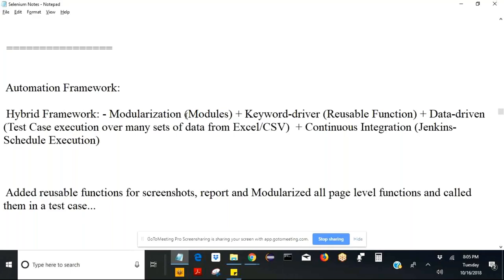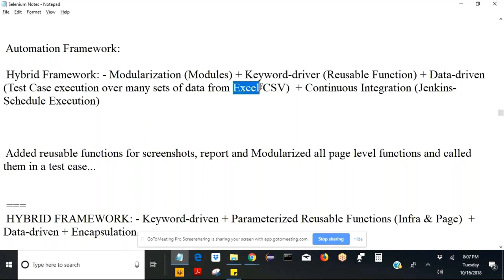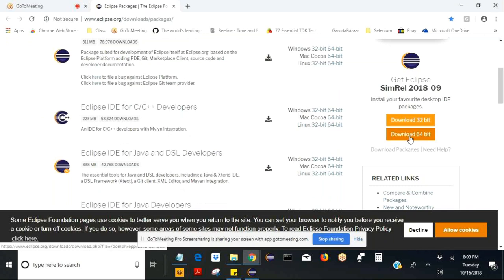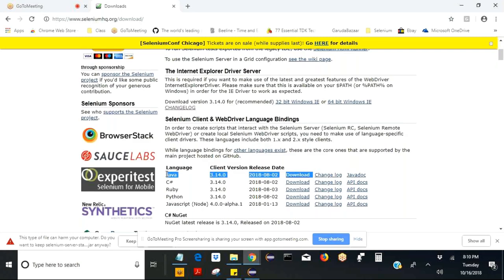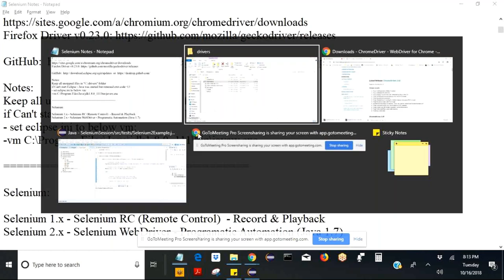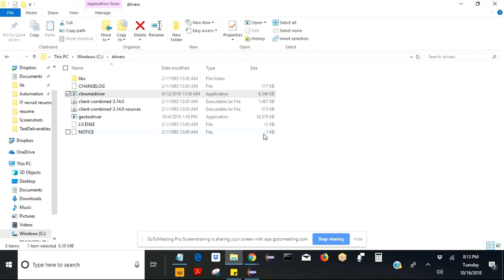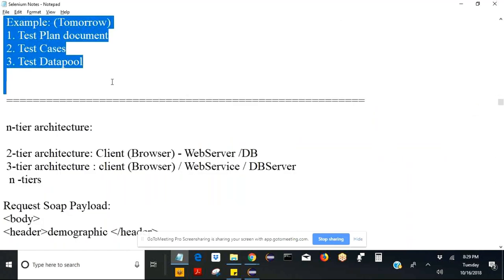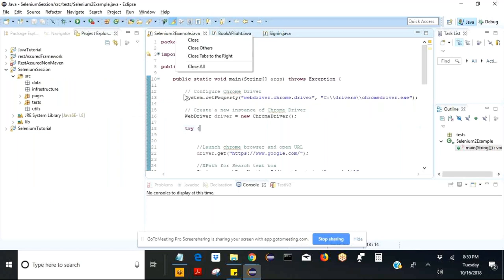Automation Testing | Selenium WebDriver Concepts 3 | Linear Framework example on DemoAUT.com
Automation with Selenium WebDriver Concepts:
Locating Page and UI Elements - Locator Strategies ( By ID, By Name, By Link, By PartialLink, By XPath, By CSS Selector, By Tag, By Class )
Building/Compiling/Executing Test Cases
Debugging WebDriver Tests
Running WebDriver Tests on  Google Chrome
Selenium Components Locators in Selenium - Identifying objects with XPath using DOM/FireBug/FirePath